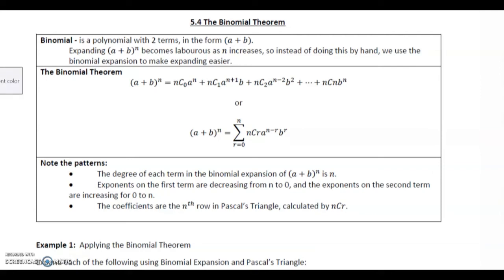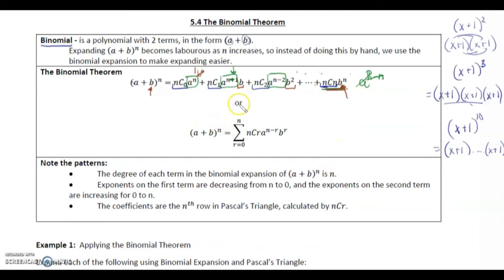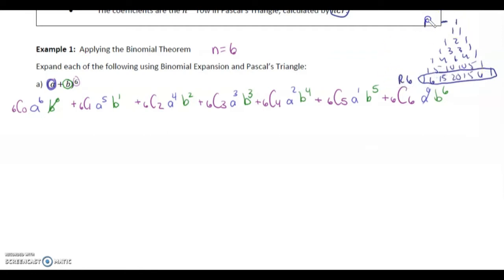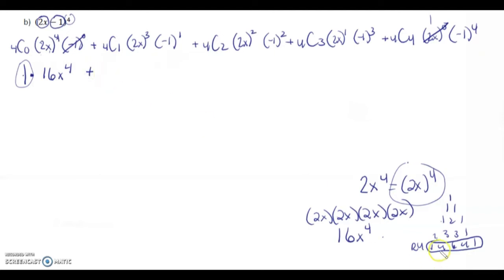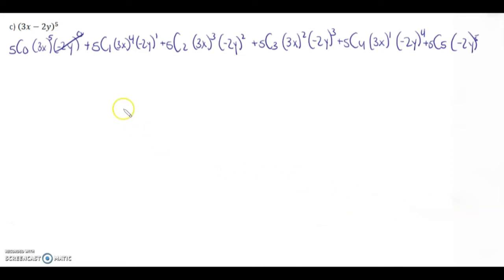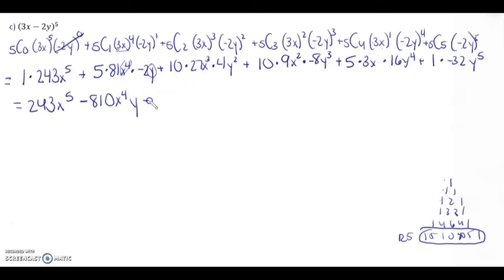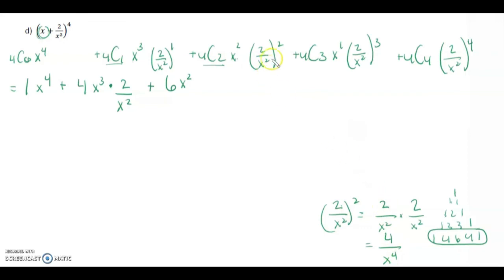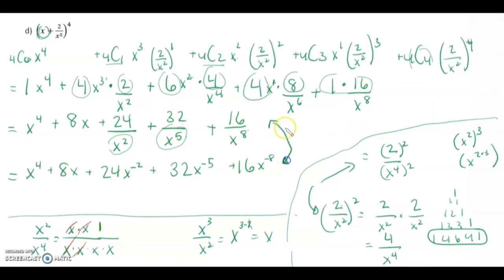MDM 5.4 The Binomial Theorem